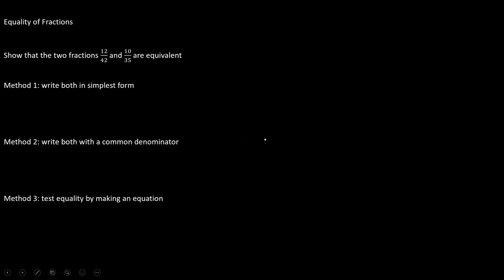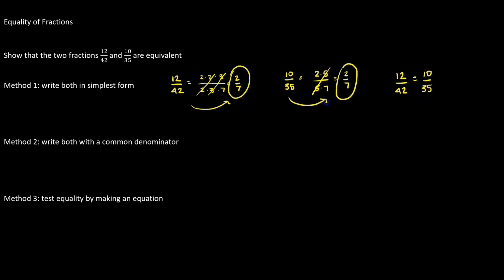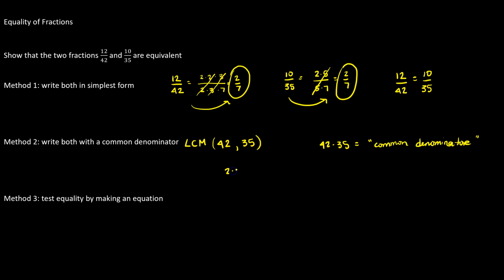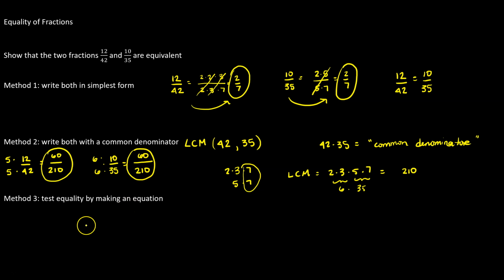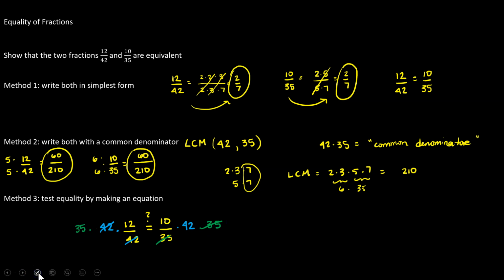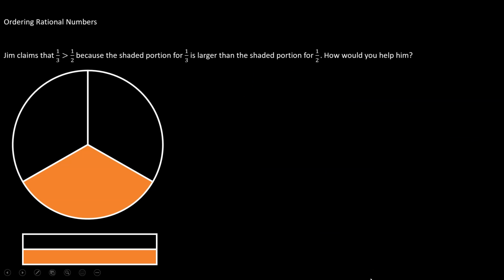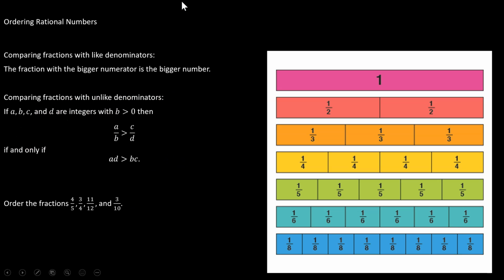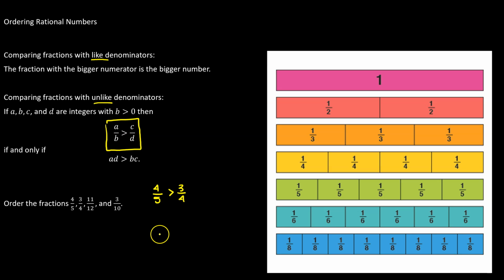6-1 Equality of Fractions and Ordering Rational Numbers